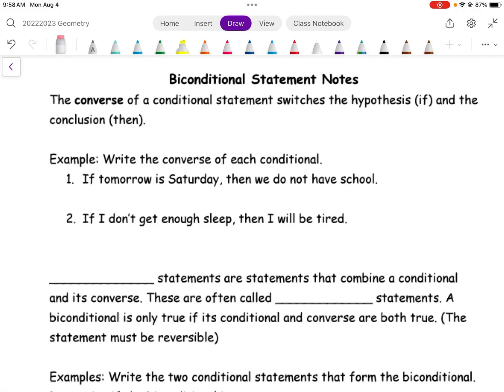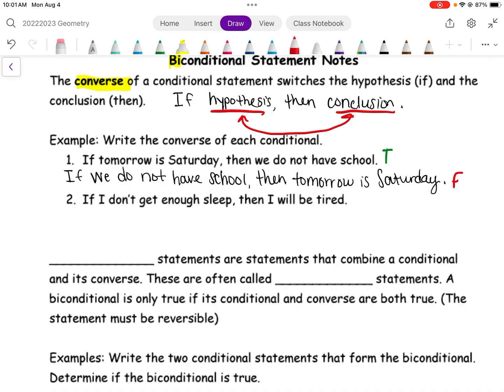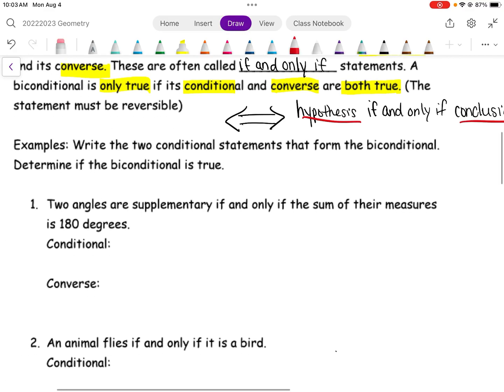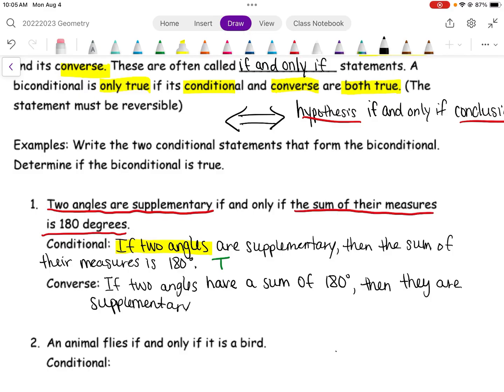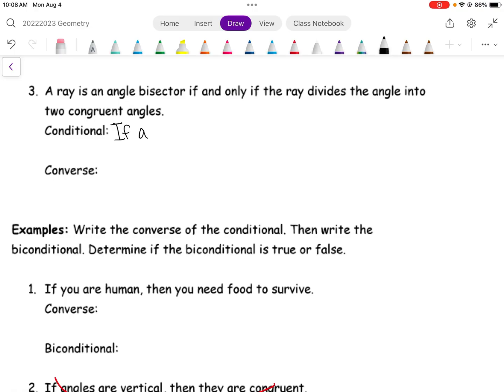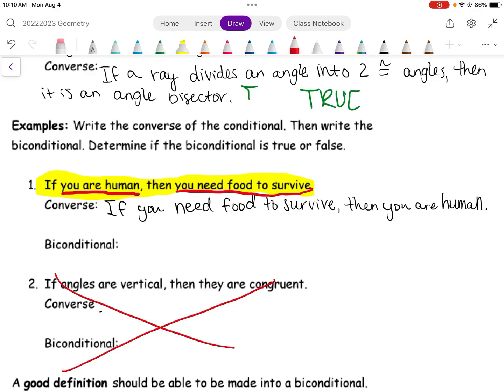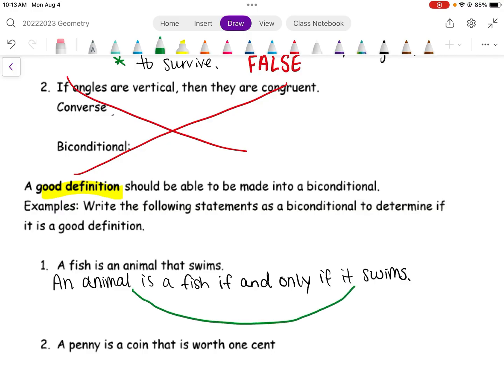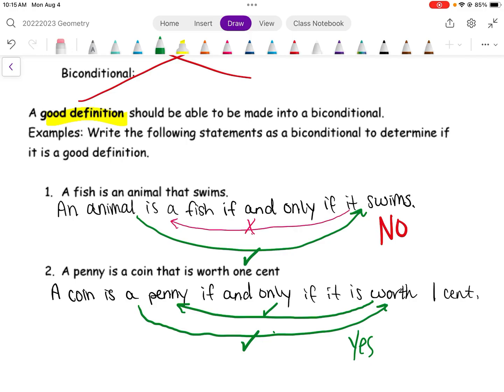Biconditional Statements Geometry